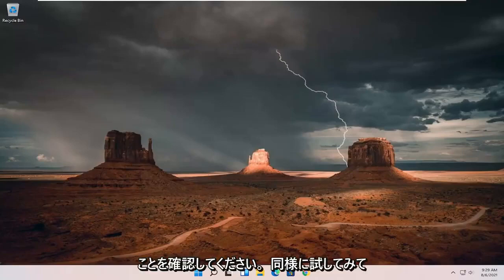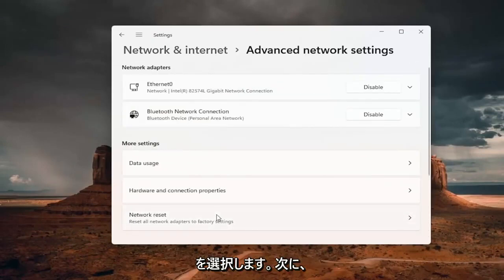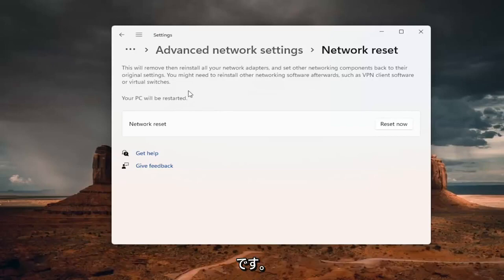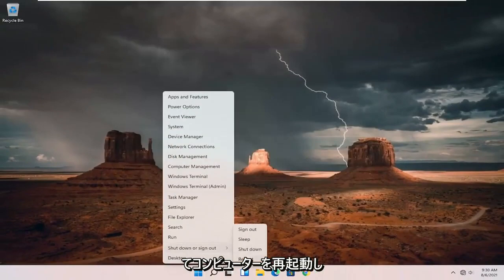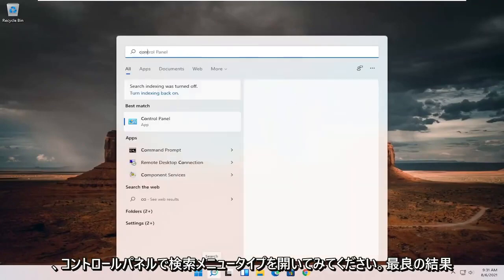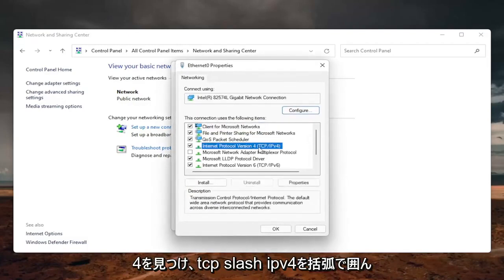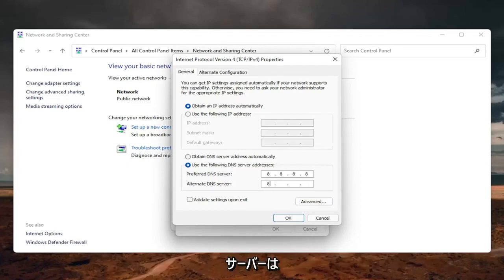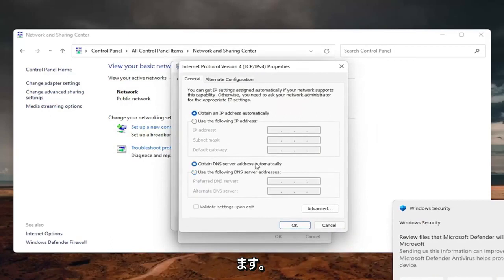Windows 11「DNSサーバーは応答していません」の修復方法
最初にドメインネームサーバー（DNS）にアクセスしないと、Webサイトにアクセスできません。その過程で、「DNSサーバーが応答していません」などのメッセージが表示される場合があります。これは、ホスト名をIPアドレスに変換する分散型ネーミングシステムが応答しなかったことを意味します。

ネットサーフィンをしている時に遭遇するトラブルの一つに、「DNSサーバーは応答していません」というエラーがあります。

これらのタイプのDNSエラーが発生する理由はさまざまです。幸いなことに、それらのほとんどは単純な解決策を持っています。実際、問題の修正は、コンピューターを再起動したり、Webブラウザーを変更したりするのと同じくらい簡単です。

このチュートリアルで対処する問題：
DNSサーバーがWindows11に応答していません
DNSサーバーがWindows11Wi-Fiに応答していません
DNSサーバーが修正に応答していません
DNSサーバーがイーサネットケーブルに応答していません
私のコンピュータのDNSサーバーが応答していません
DNSサーバーが応答していません検出されました
DNSサーバーがイーサネットに応答していません
DNSサーバーがエラーに応答していません
DNSサーバーがWindows11の修正に応答していません
DNSサーバーが修正方法に応答していません
DNSサーバーがホットスポットに応答していません
DNSサーバーがラップトップに応答していません
DNSサーバーがLANケーブルに応答していません
私のラップトップDNSサーバーが応答していません
DNSサーバーが応答していません意味

このチュートリアルは、Windows 11、Windows 10、Windows 8 / 8.1、Windows 7オペレーティングシステムを実行しているコンピューター、ラップトップ、デスクトップ、およびタブレットに適用されます。すべての主要なコンピューターメーカー（Dell、HP、Acer、Asus、Toshiba、Lenovo、Samsung、Huawei）で動作します。